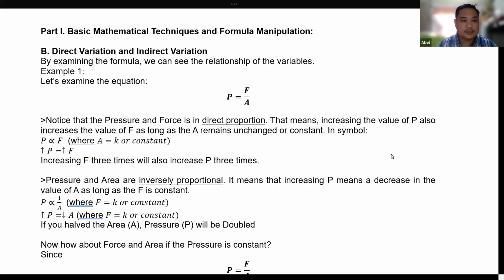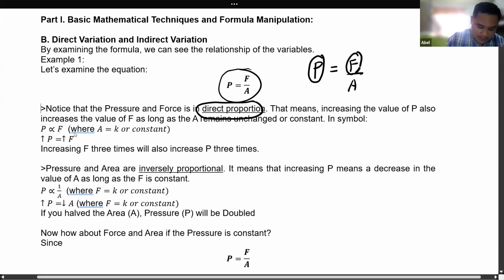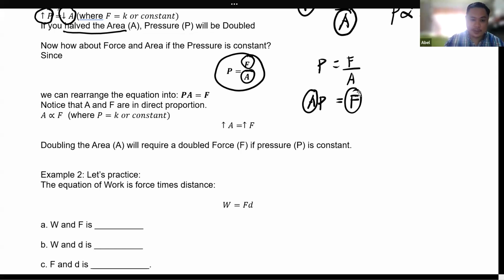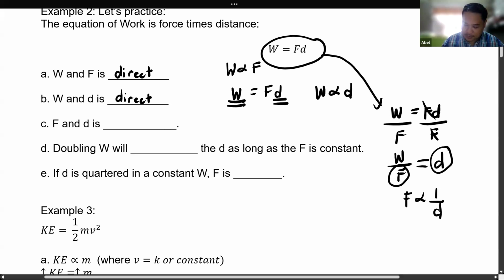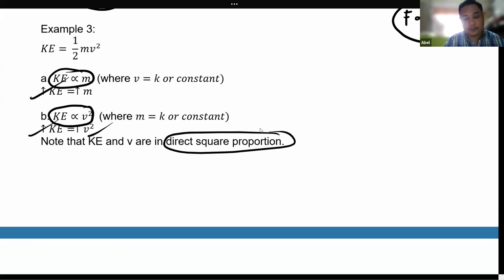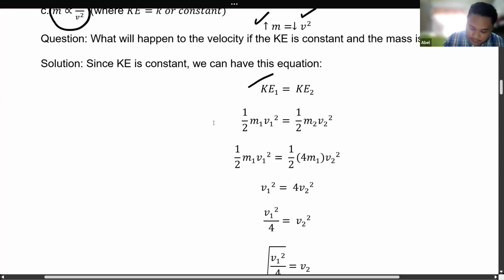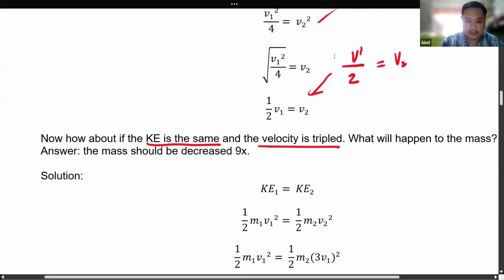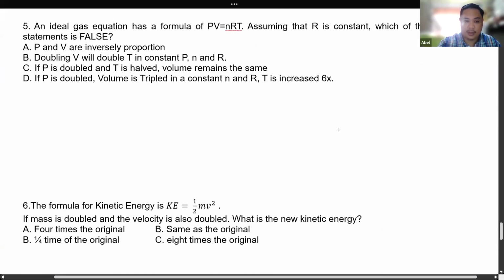Lecture Physics Review I Basic Math B Direct and Inverse Proportion